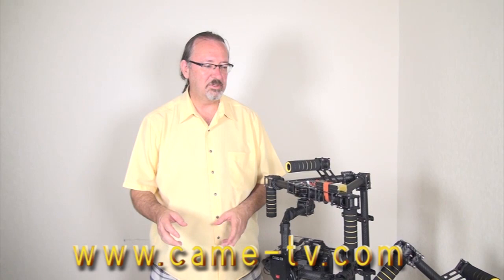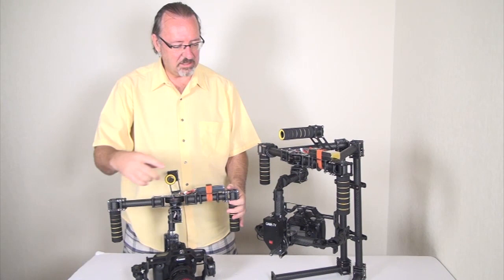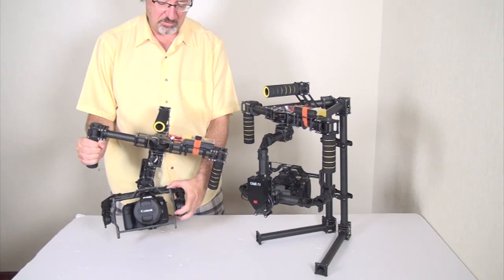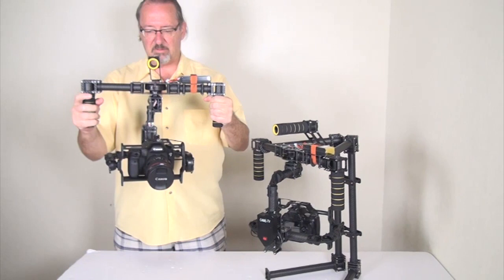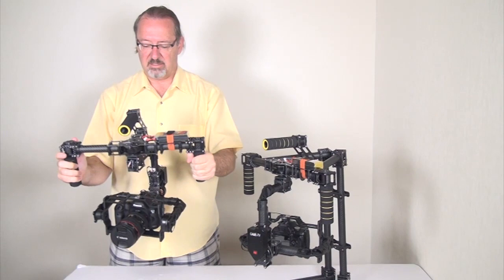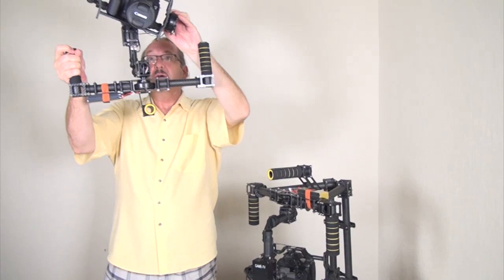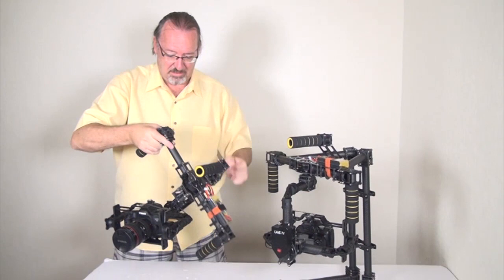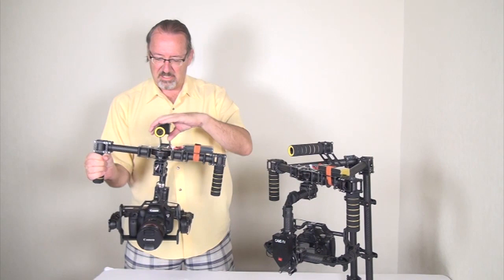CAME 7500'S Excellent Working Demo for 5D Mark III+EF 24-105mm Len